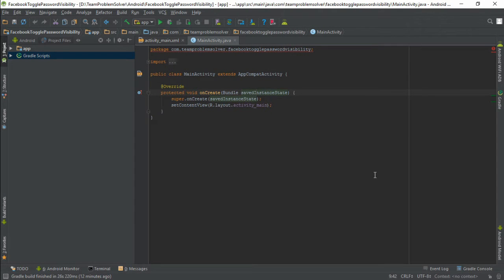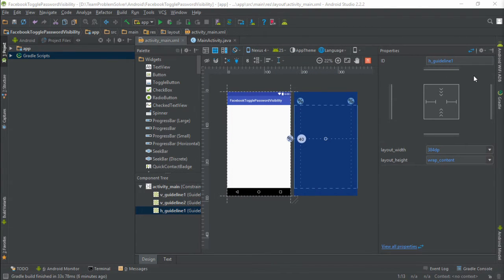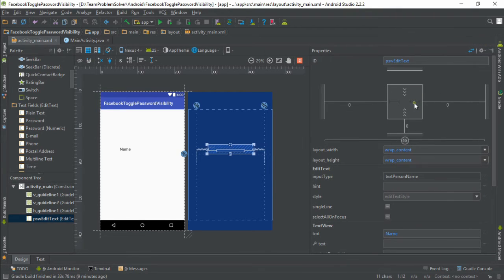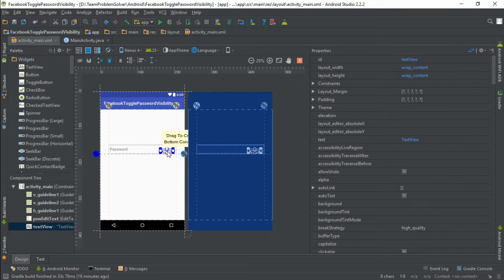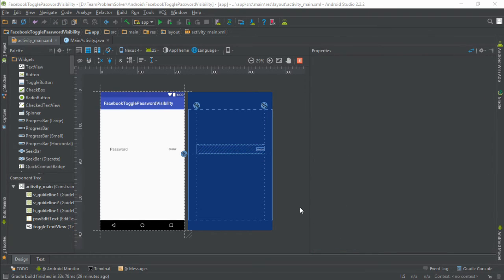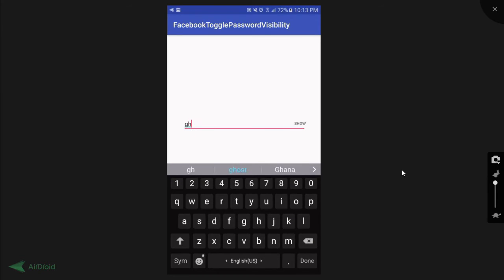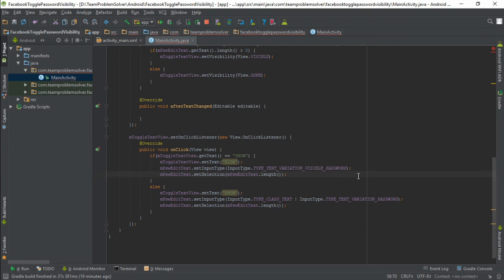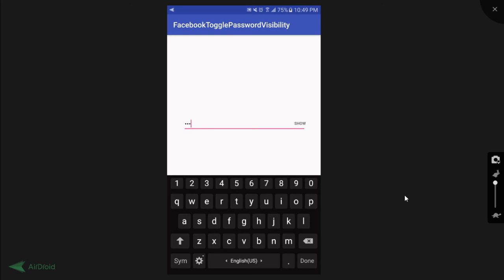How to Create Password Visibility Toggle in Android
Hey guys! In this video, we are going to learn how we can create Facebook-like Password Visibility Toggle in Android.